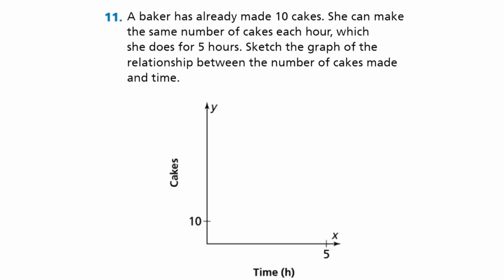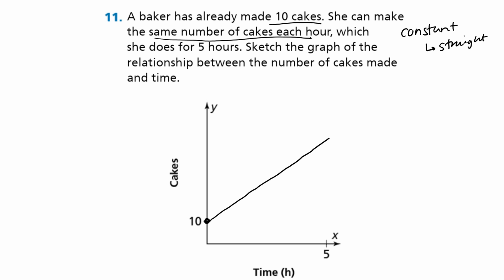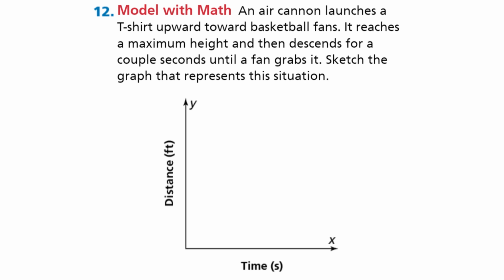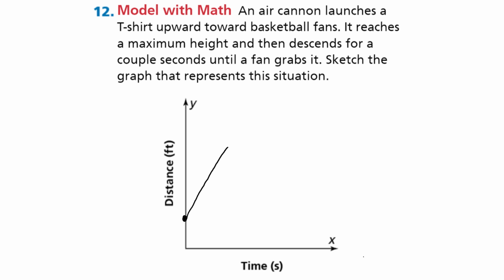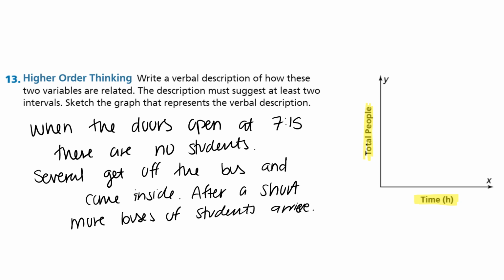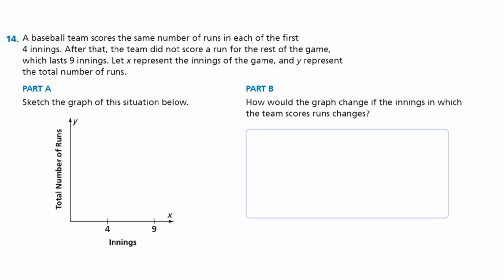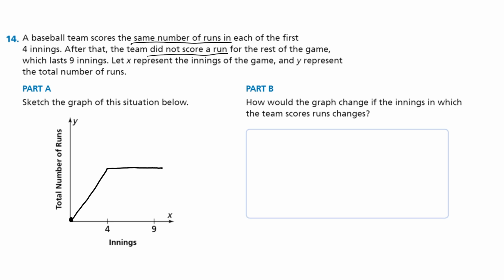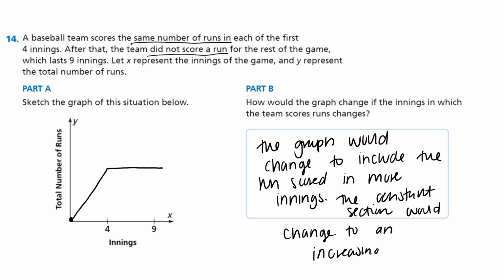Textbook Page 206